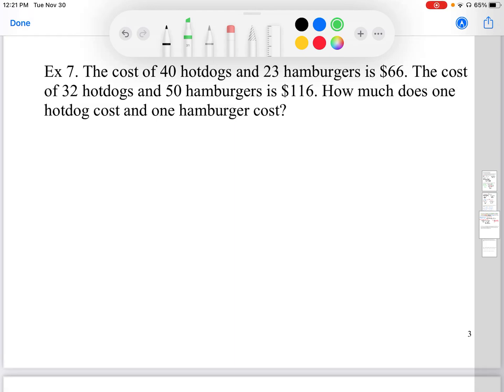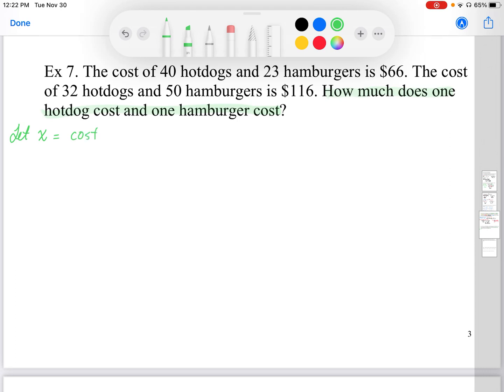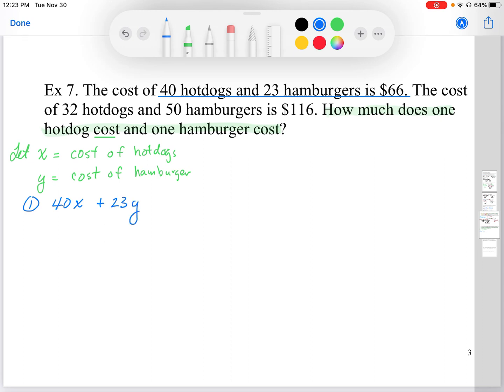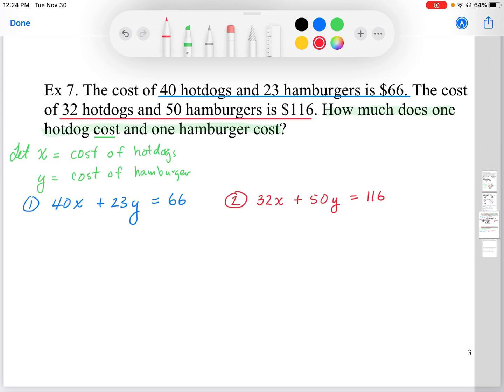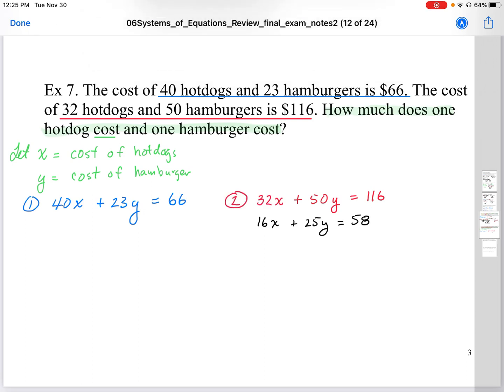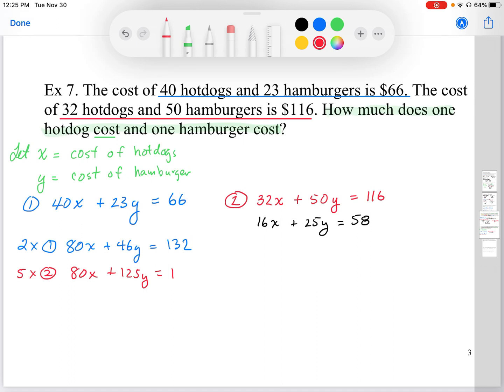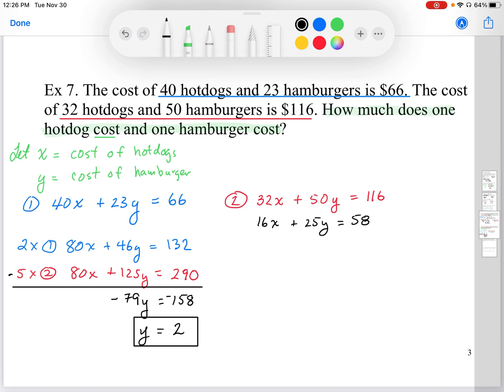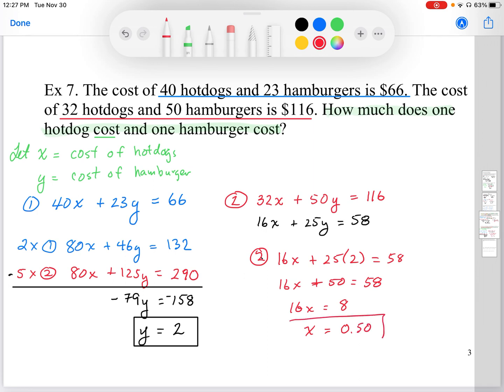06 Systems of Equations Review Final Exam Part5